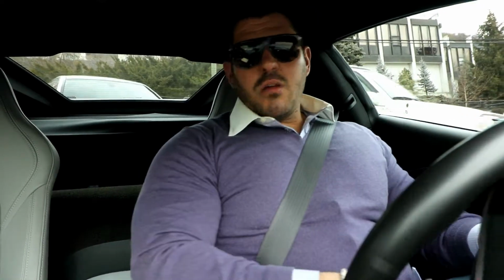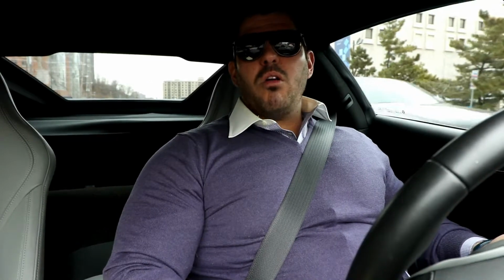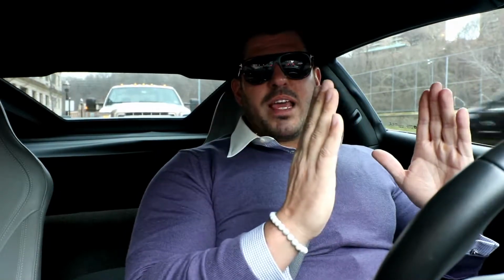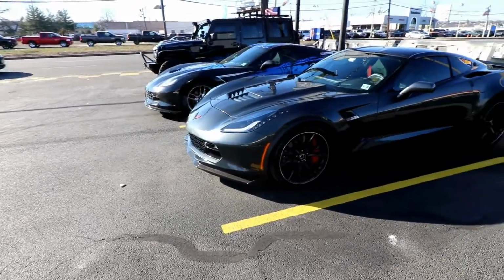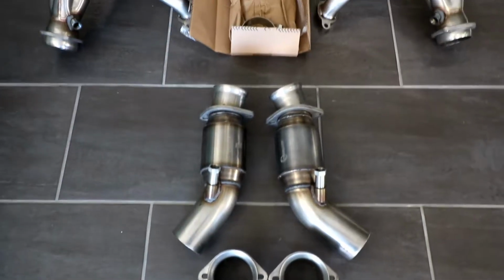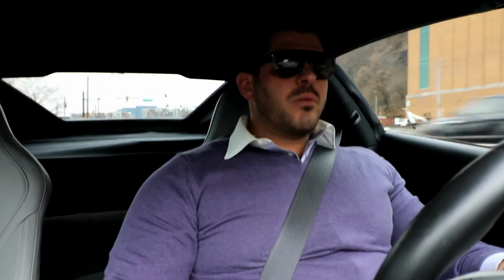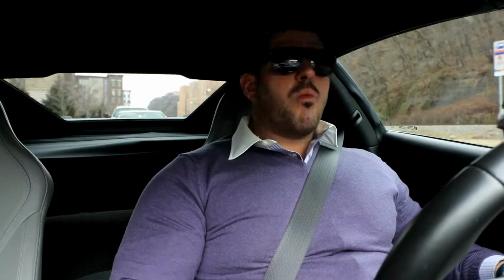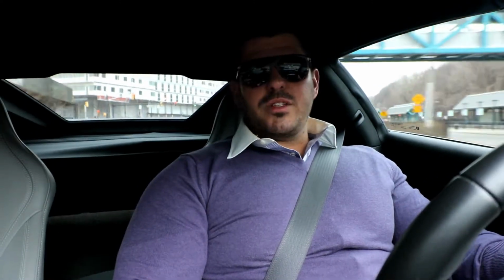Car Mods are coming in!!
Engine Modifications have begun! Take a look inside Status Motoring and the “upgrades” coming to the Corvette for next racing season.

Want to learn about buying, selling and investing in real estate and the life around it while following a track focused Corvette Owner- Like and Subscribe for more videos coming soon.

For ALL your Marketing Needs: Sivon Pichoto and Tru 57

For Car Wraps, T-Shirts and more: Sal Gaeten from Framework Design

Thank you to all soundcloud artists!
Music Info: Markvard: Losing my Mind
and
• Contact the artist:
Free Music for Vlogs, Videos and any commercial purposes.
This Youtube Channel is dedicated to search, catalog, sort and publish free music for vlogs, videos, and any commercial purposes, destined to content creators and filmmakers.

Send me stuff (if you want)/ Fan Mail
Chris Coronato/ Re/Max Infinity
1249 Paterson Plank Rd
Secaucus, New Jersey 07094